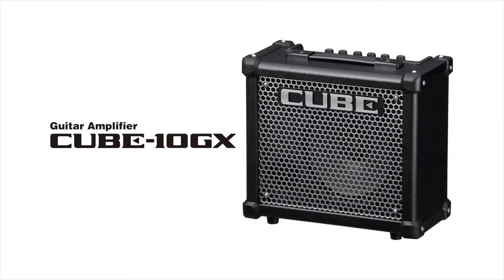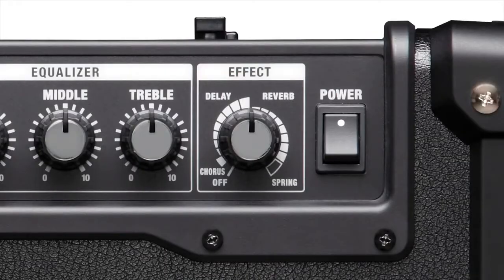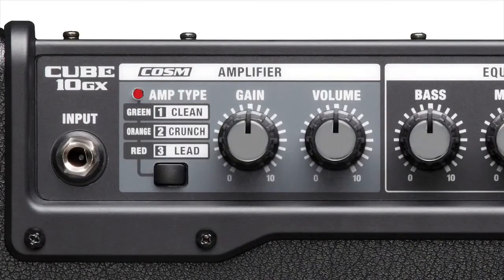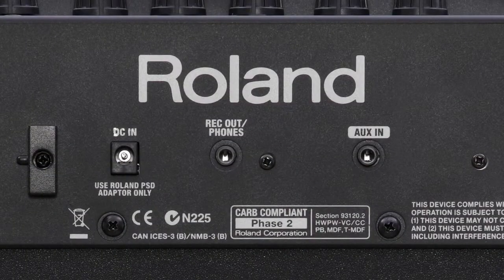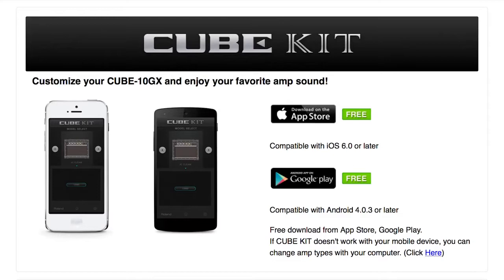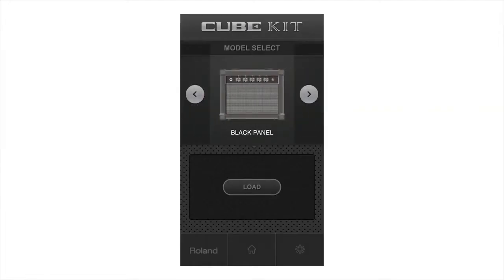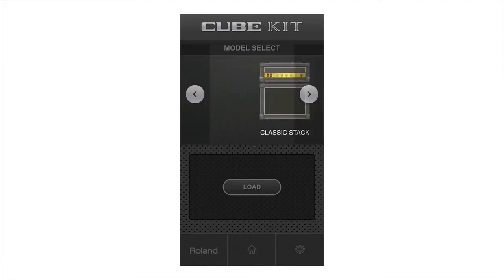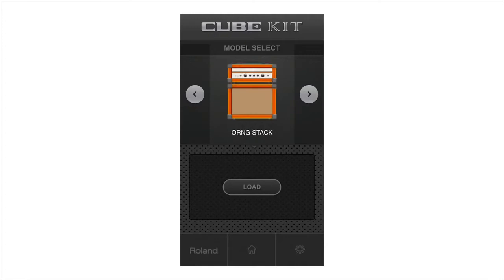Roland CUBE 10GX Guitar Amp Product Video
Roland   CUBE 10GX Guitar Amp   Product Vide
Any Details:

Amazon DE
Amazon UK
Banggood: 1 : 0

roland wiki
roland keyboard
roland piano
roland synthesizer
roland cloud
roland logo
roland printers
roland dga
roland keyboard 88 keys
roland fantom
roland name
roland drums
roland corporation customer service
roland corporation ceo
Junichi Miki
roland corporation headquarters
Hamamatsu
roland corporation founder
Ikutaro Kakehashi
roland corporation founded
Osaka
roland corporation subsidiaries
Boss Corporation
Roland VS LLC
V-Moda
roland corporation subsidiaries
roland corporation popular products
Roland Musical Keyboards
Roland Electronic Drums
Roland Audio Interfaces
Roland Effects Processors  26 Pedals
Roland Audio Mixers
Roland FP-30
Roland Electronic Drum
Roland Rubix44
BOSS ME-80
Roland GO:MIXER
Roland TR-8S
Roland FP10BK
Roland Micro Cube GX
Roland V-1HD HD Video Switcher
Roland Corporation
Roland Corporation
Korg
Yamaha
Alesis
Kawai Musical Instruments
Boss Corporation
Who owns Roland 3F x2
Was Roland a real person 3F x2
Are Roland and Boss the same company 3F x2
How much is Roland worth 3F x2